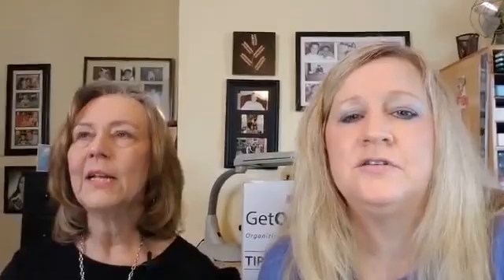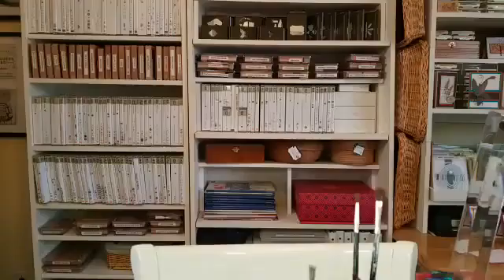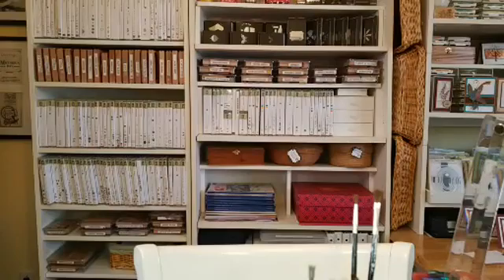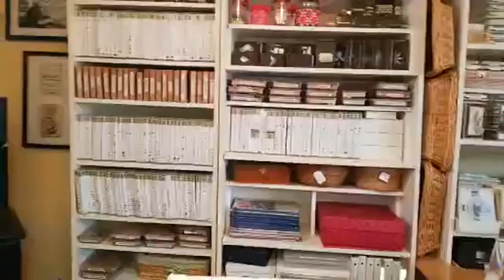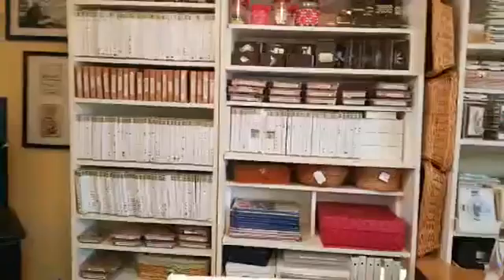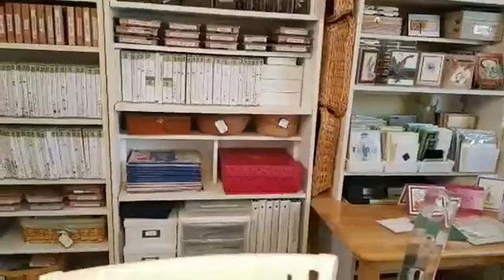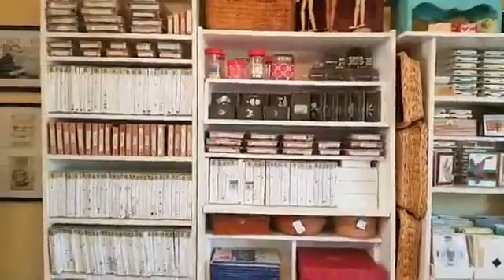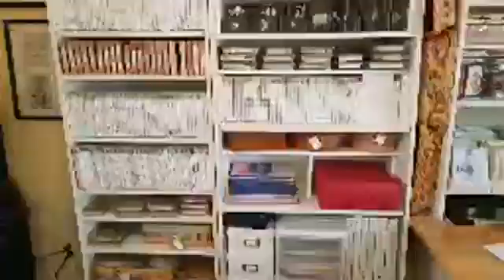Tip Tuesday - Episode 11 - An Organized Craft Room with Professional Organizer, Lorraine Brock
Lorraine Brock and Organizer Susan Davis share tips on organizing a craft room. They discuss proper lighting, furniture pieces, and re-purposed storage solutions, and encourage crafters to just get started. Susan discusses the evolution of her space and collection of stamping supplies.